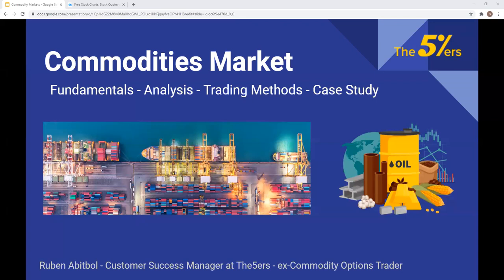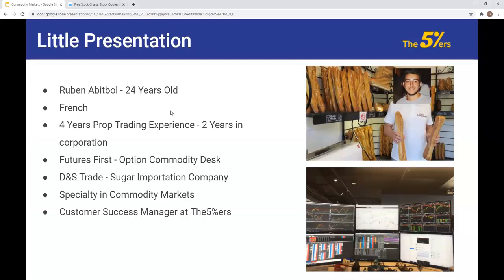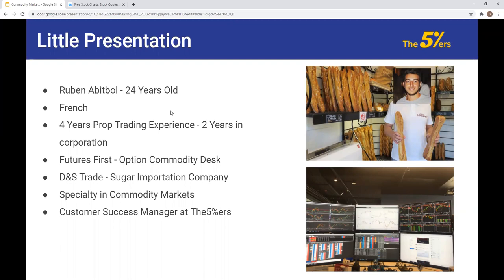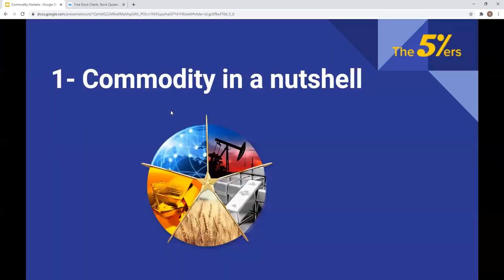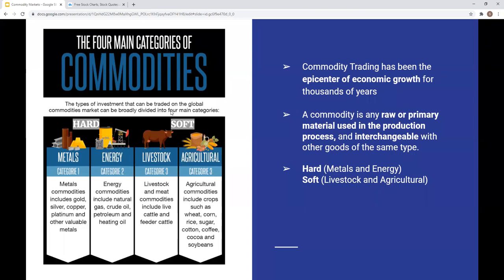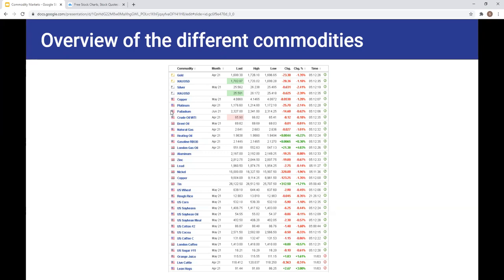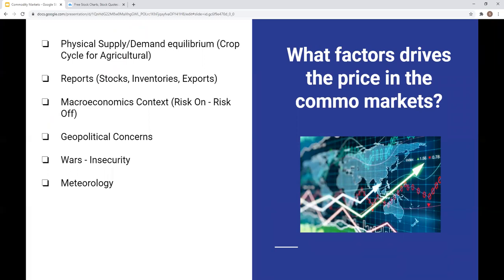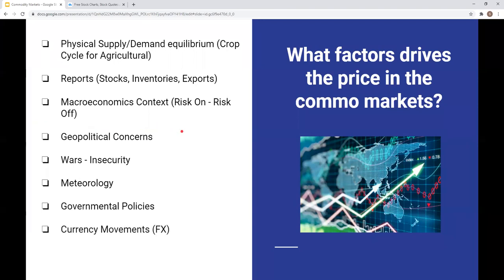Commodities Behind the Scenes - Understand the price movement in the mid-term and long-term view.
Ruben Abitbol overviews different commodities by explaining what factors can affect the commodities market, and what strategy could be used to trade them.

Where the commodities markets stand right now, what can we expect in the future, and a case study during the pandemic covid - Oil and Gold

If you want to participate in The5ers webinars, check out our Webinars & live event

High 5!